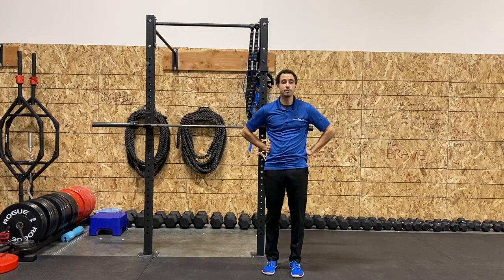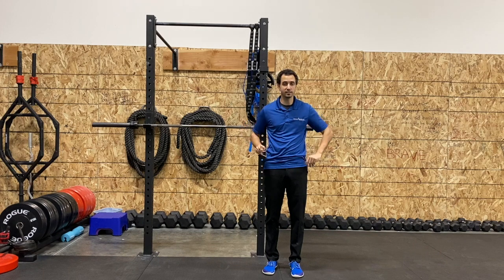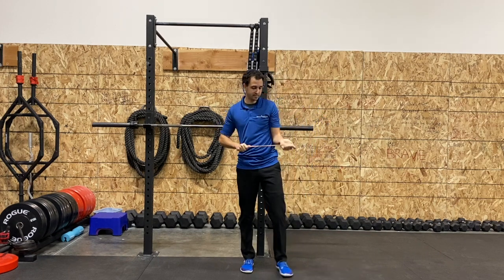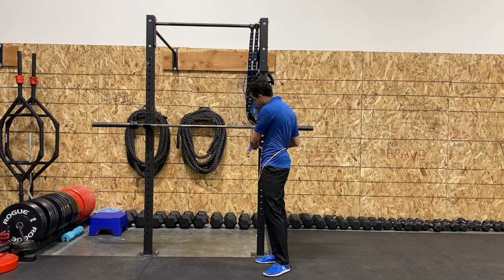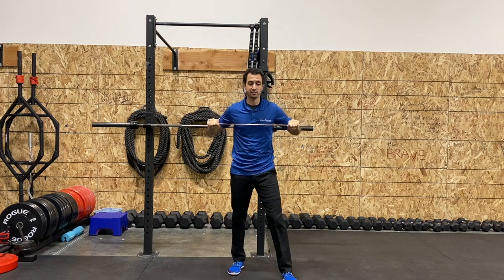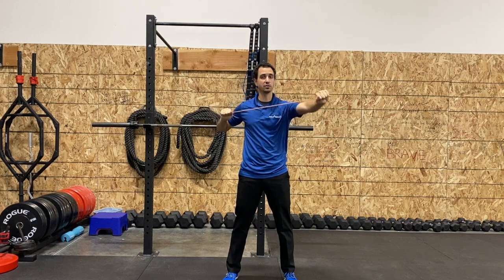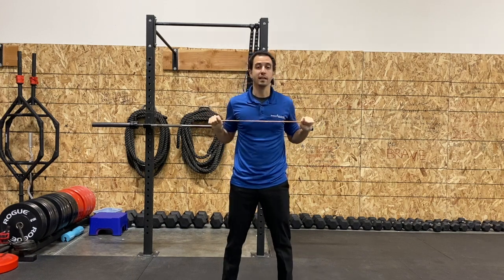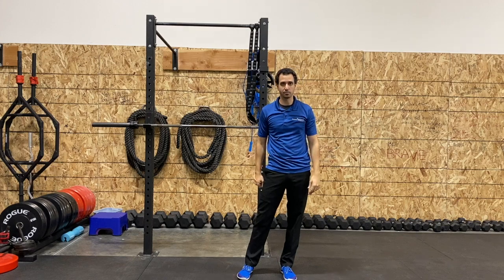2 handed banded alternating chest press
Try out this chest exercise